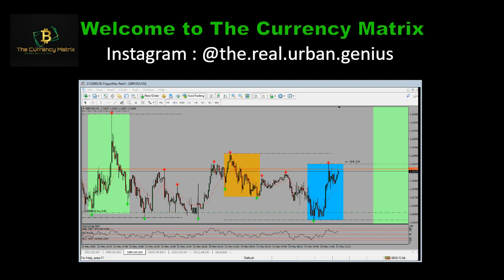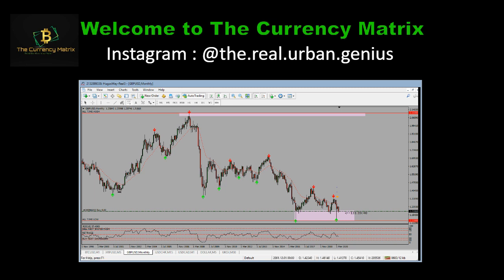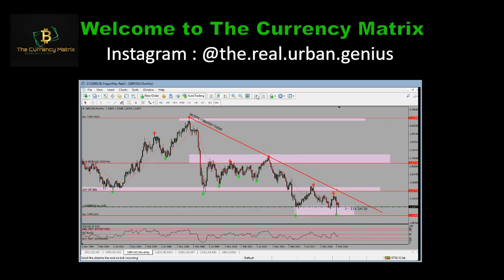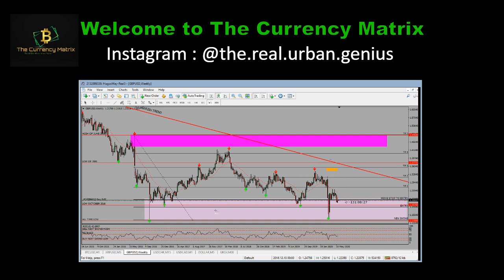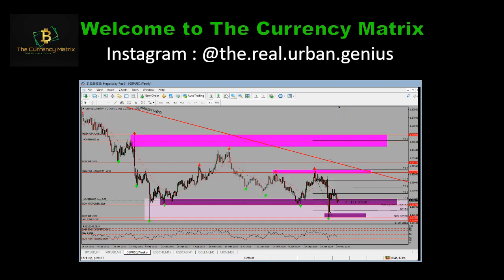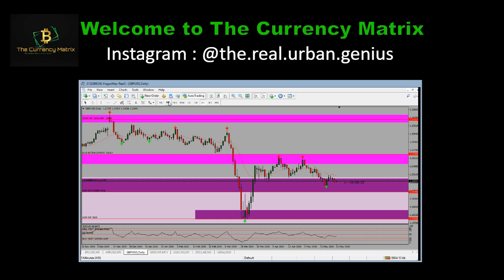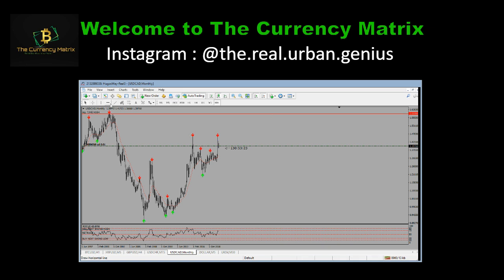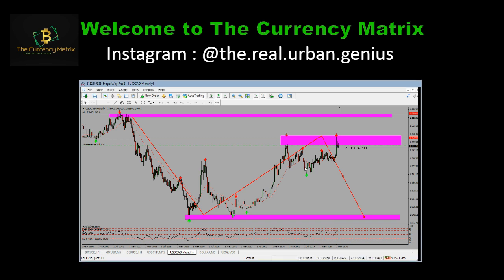Video #7-Key Charting Levels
"THE CURRENCY MATRIX" - Key Charting Levels